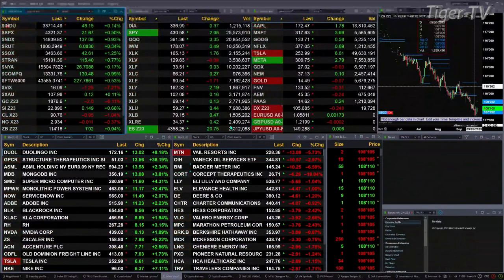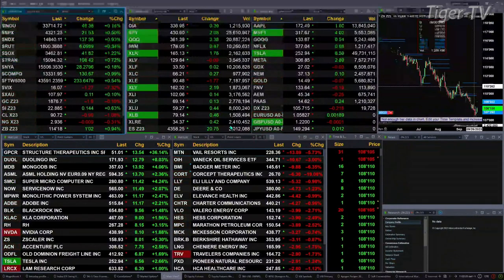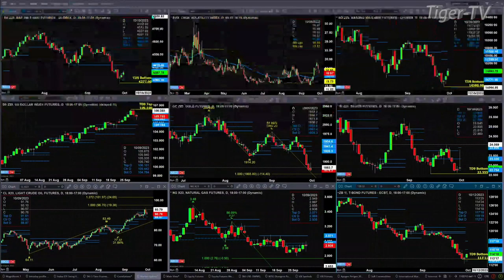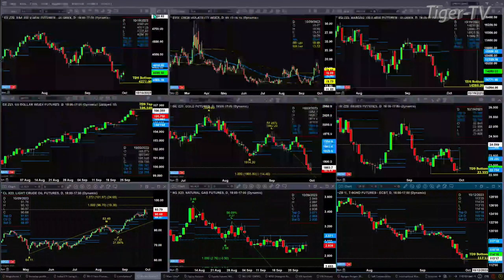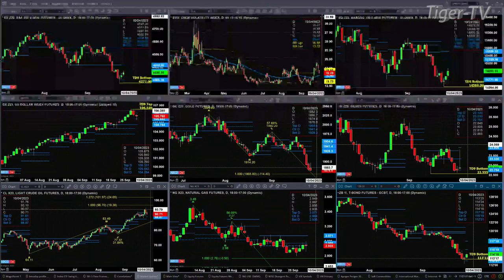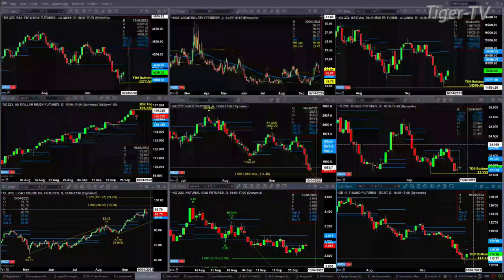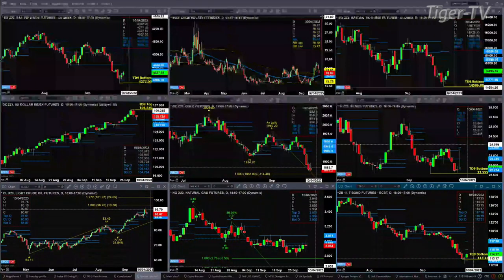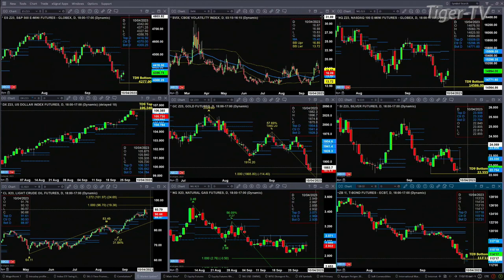September 29th 11AM ET Market Update on TFNN - 2023